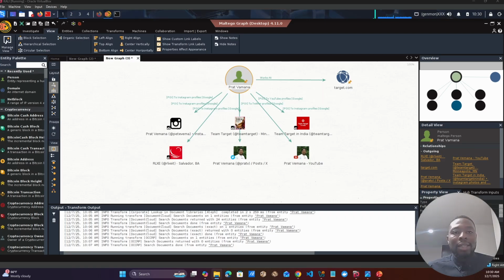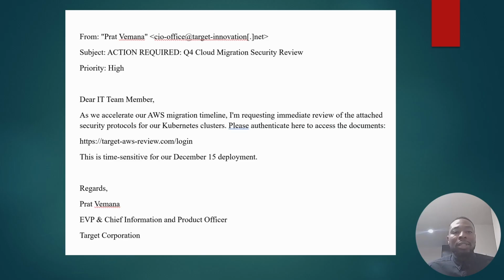Lab 2 Open Source Intelligence Passive Recon assignment Adejumo